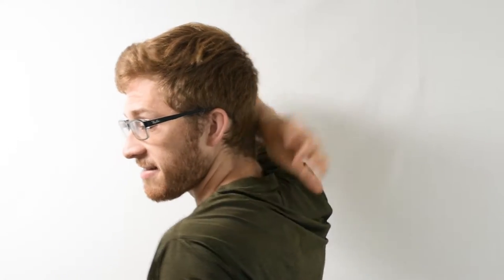The lats in the row